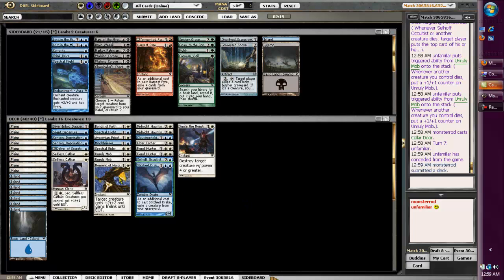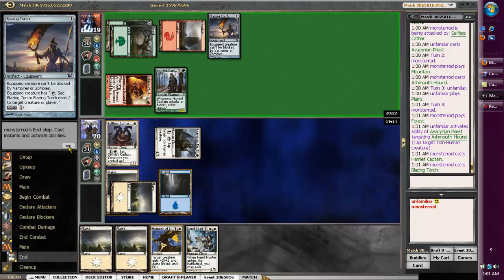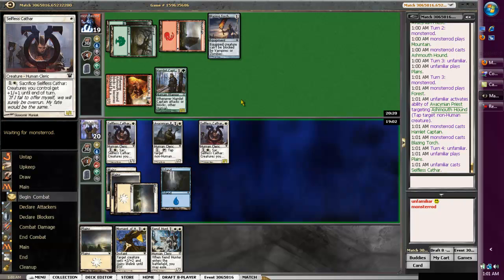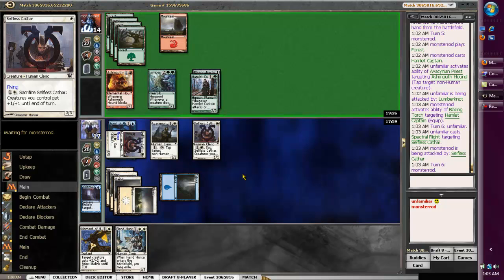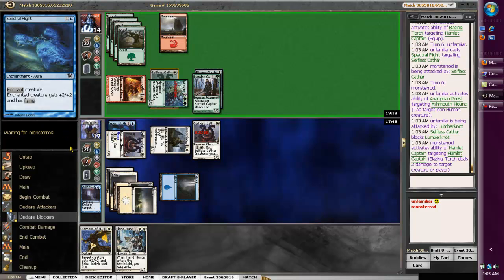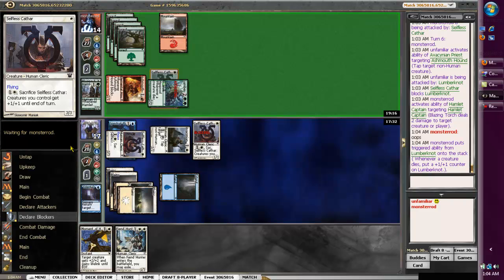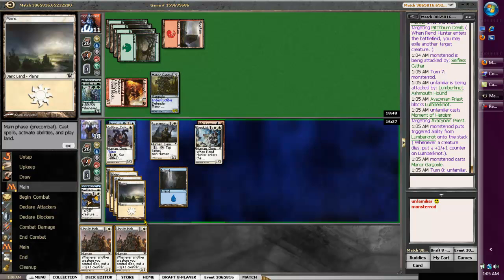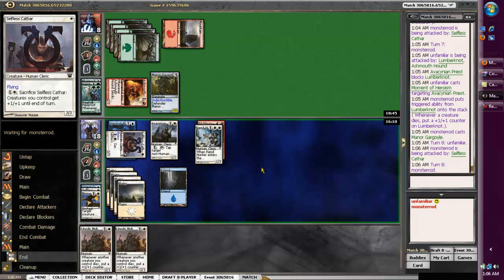Innistrad Draft #4 Round 3 Game 3 pt.1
r3 g3 part 1 of 2